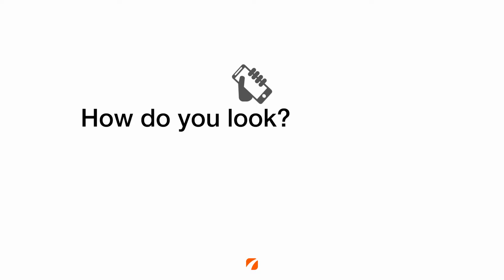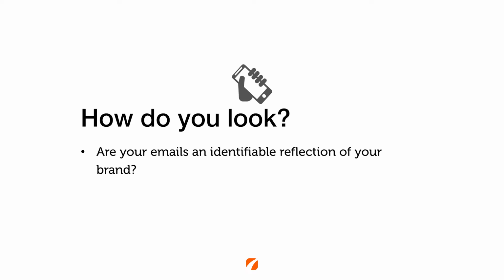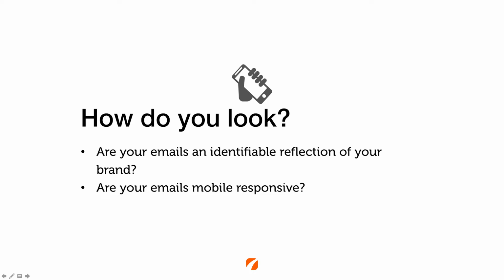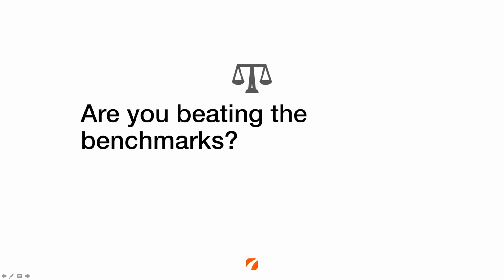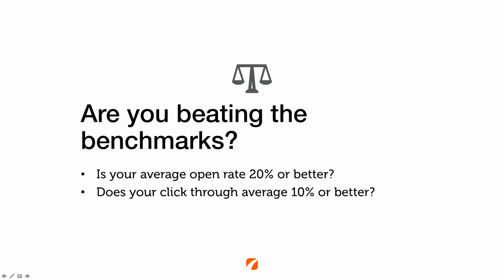Medical Industry Email Marketing: Benchmarks and Best Practices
We're kicking off 2019 with one of our favorite topics — email marketing.

Because the top of the year is one of the best times to assess how you're doing in the different areas of marketing, our question to you is this: Should you be investing more energy toward email marketing in 2019?

In our latest blog post, CEO Ryan Miller shares the industry's benchmarks and best practices and tips for a flourishing email marketing campaign.

Etna Interactive